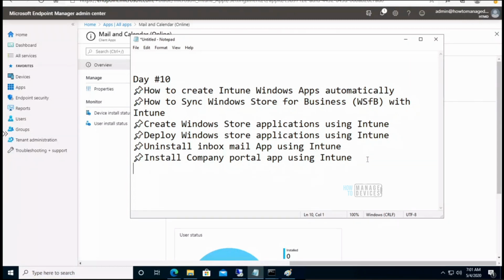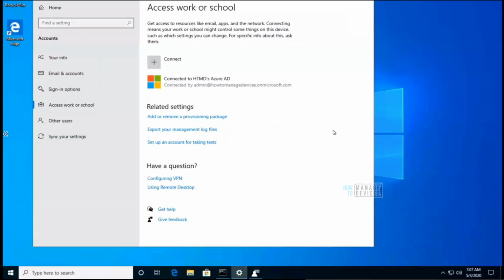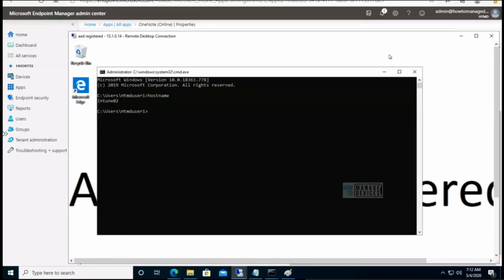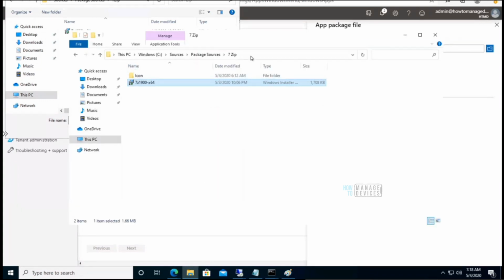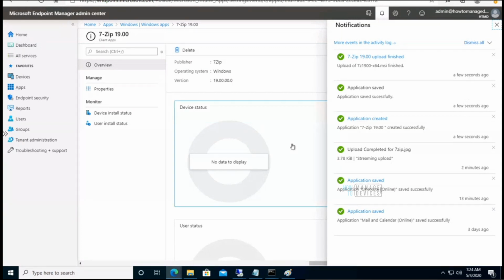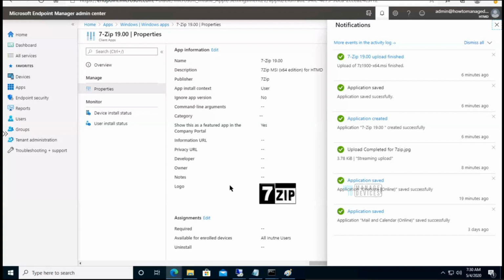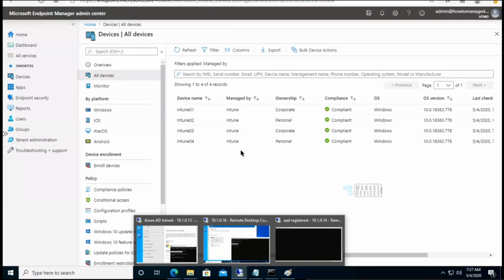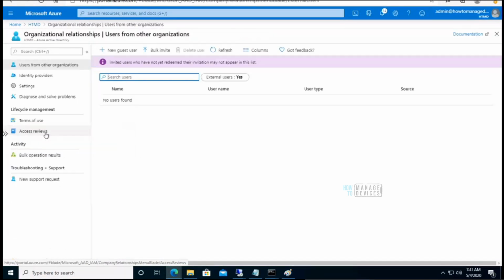HTMD-MI1️⃣1️⃣Free Intune Training 📌Intune Windows Line of Business📌Single MSI application Deployment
📌Windows 10 Microsoft Store Windows App Deployment scenarios
📌Intune Required Microsoft Store Windows Apps Deployment Scenarios
📌Azure AD Joined Azure AD Registered Scenarios for Intune Windows app deployment
📌Intune Line of Business – MSI application Deployment
📌Intune Windows Line of Business MSI Application – Upload to Azure Blob Storage
📌Deploying Intune LOB apps to Users as available